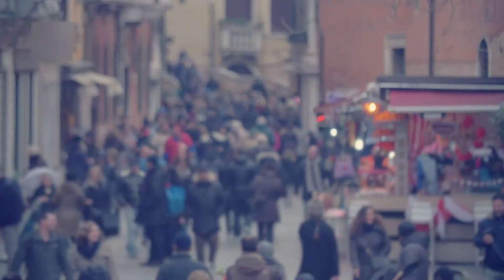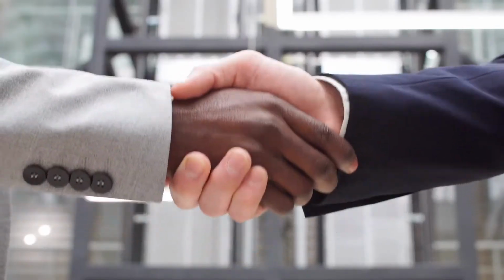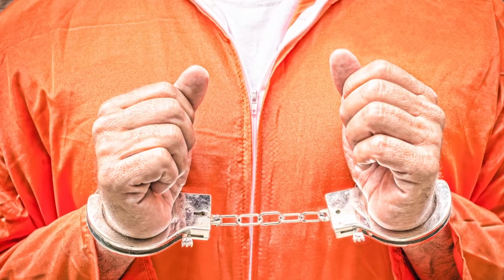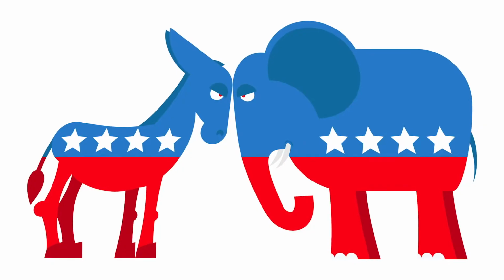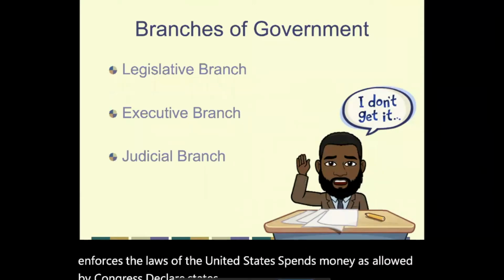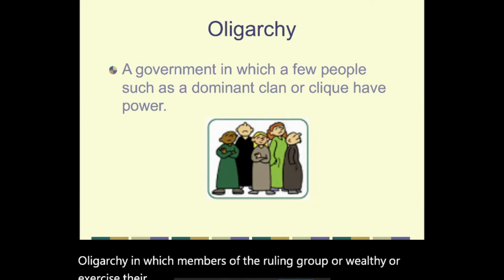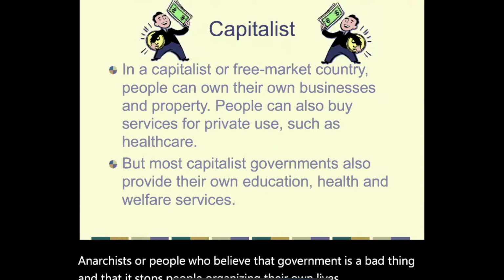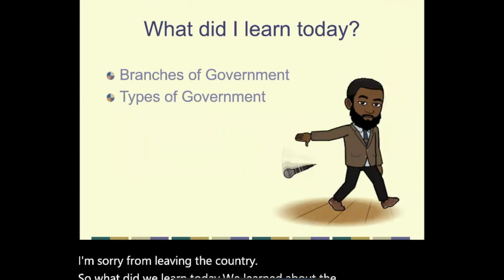Types of Government | Lesson 20